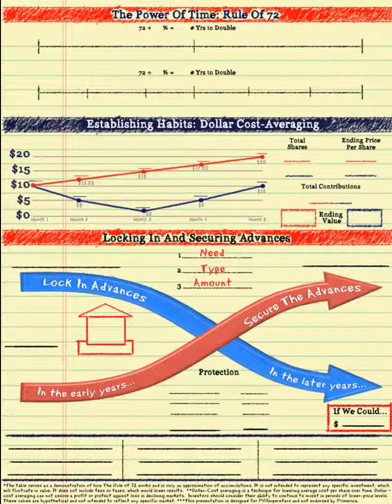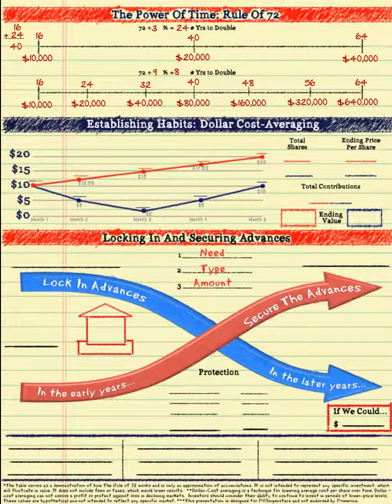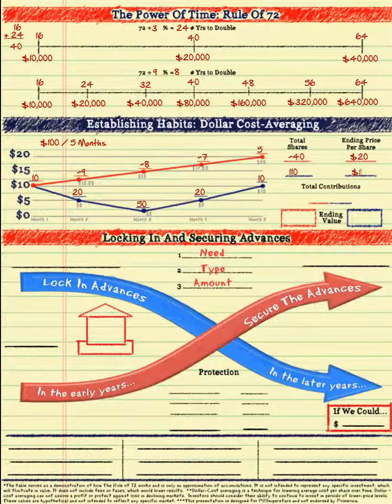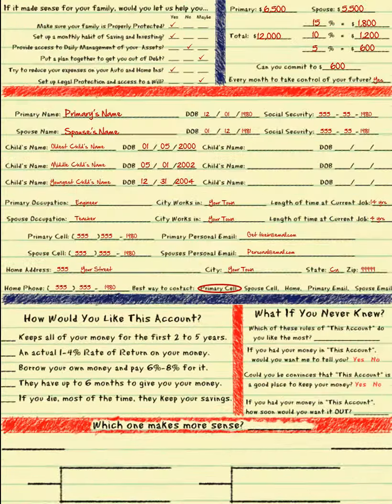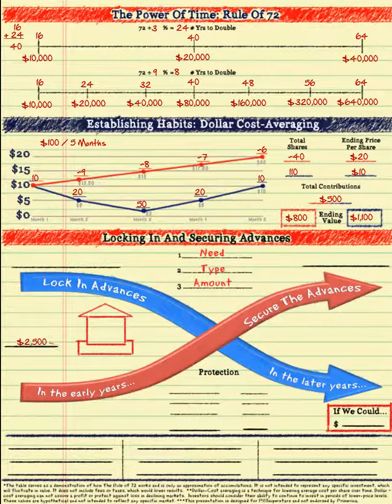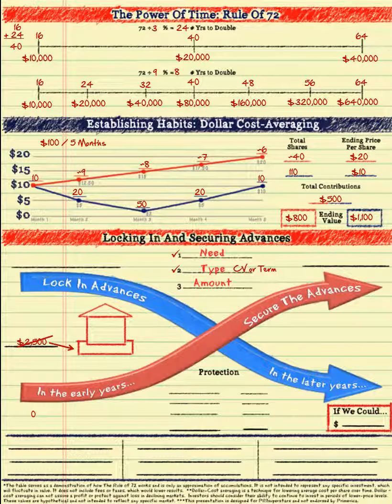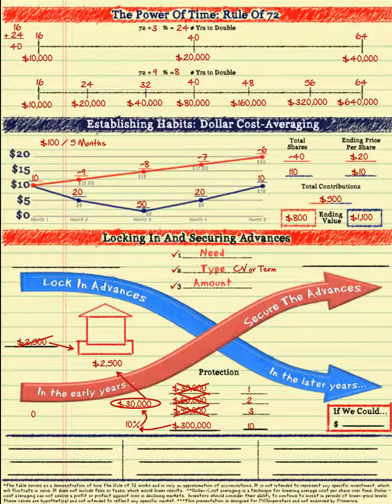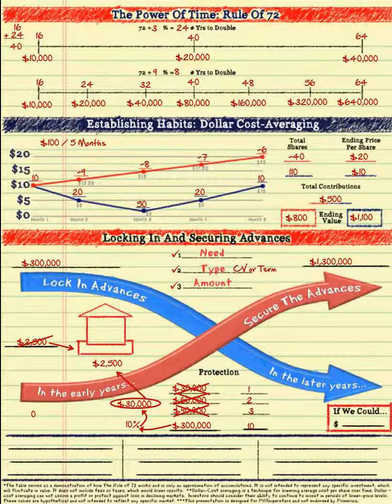KT "Go Back" Implementation